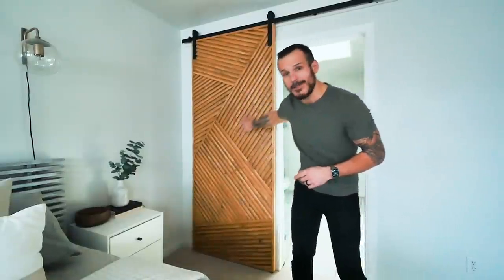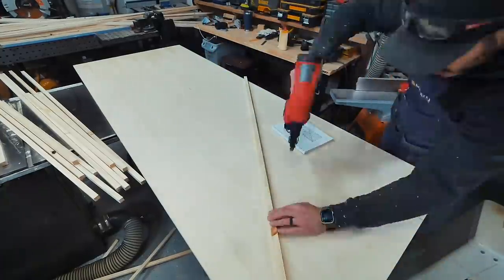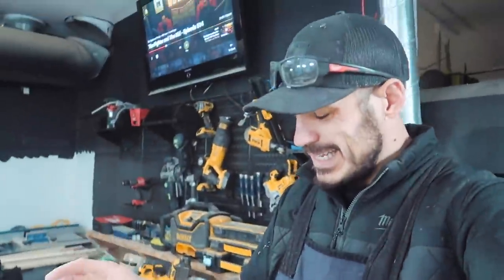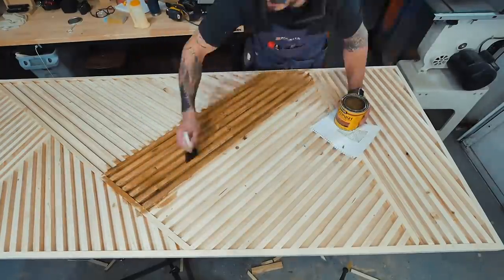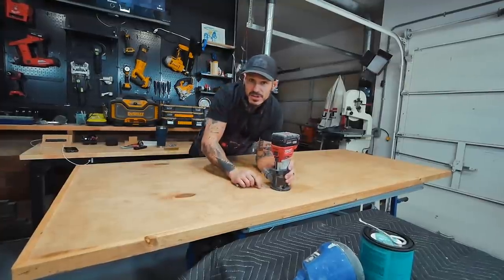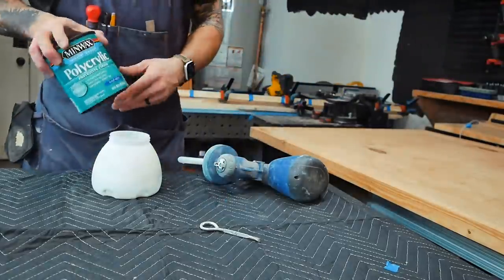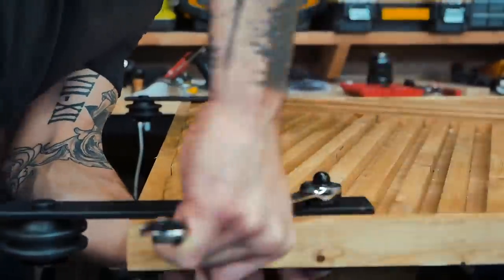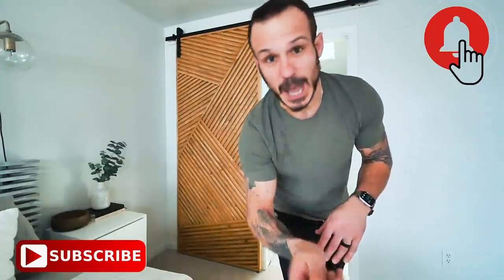Building a Modern Sliding Barn Door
In this Video I will show you how I built this Modern Sliding Barn door for our bathroom for $150, including Hardware. Very easy project for beginners. Check it out.